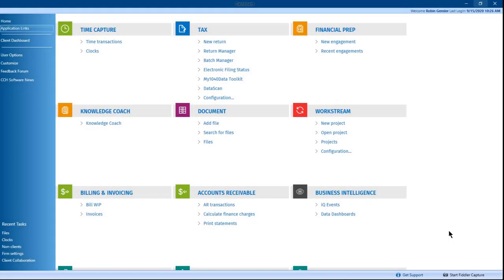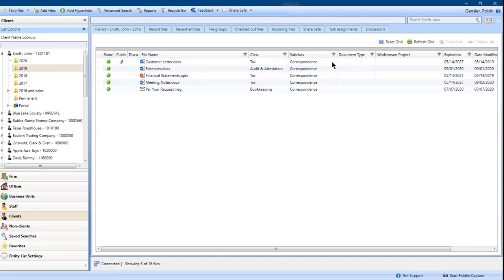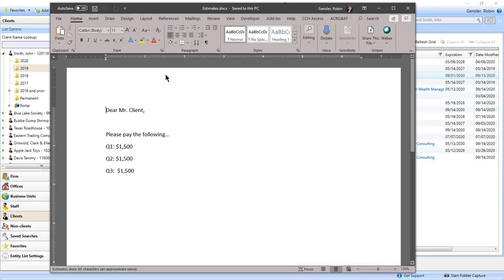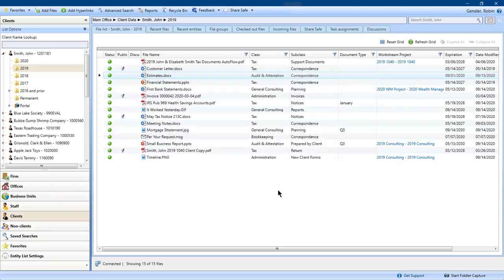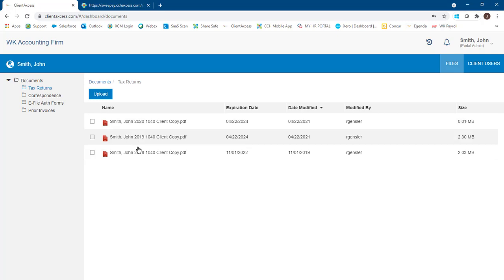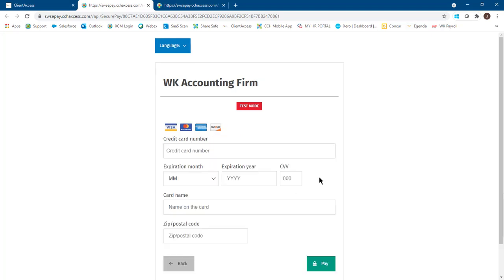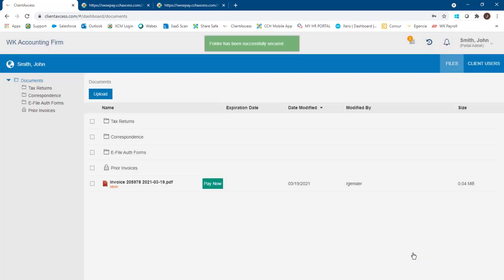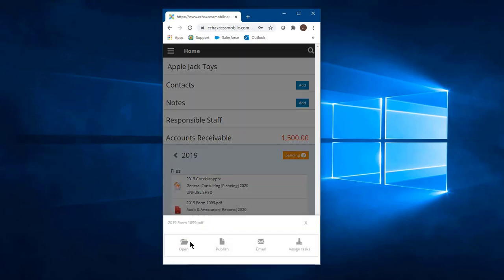CCH Axcess™ Document - Product Overview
CCH Axcess Document electronically organizes and stores all types of client documents and business communications in one place to support a true paperless work environment.